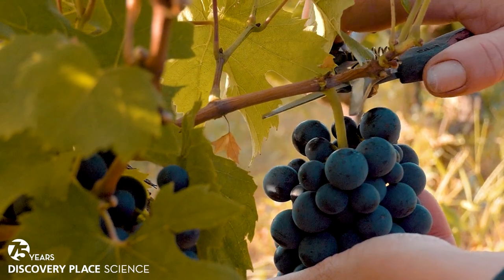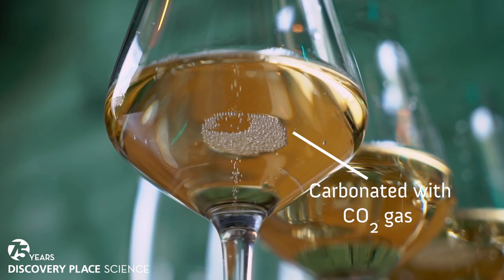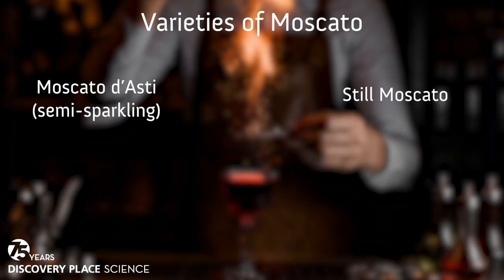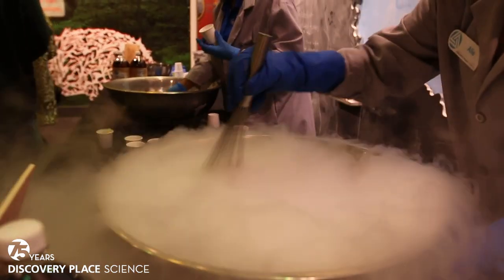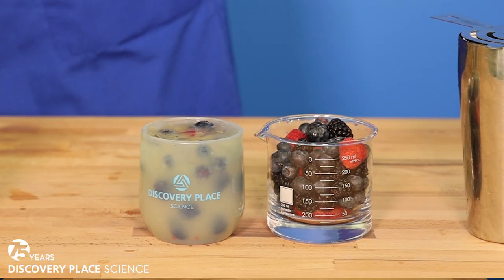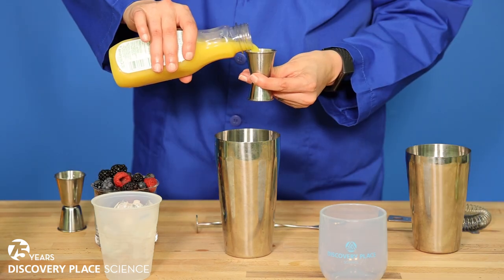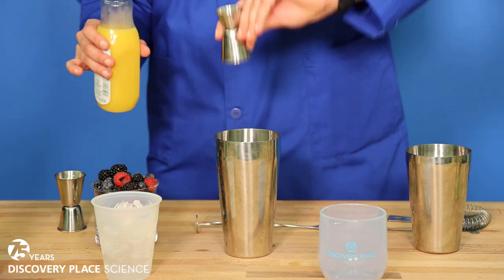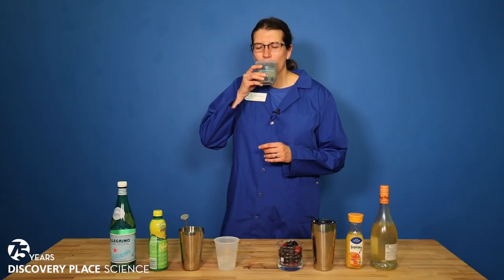Master Mixology: Moscato Sangria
In this mini Mixology episode, Michelle dives into the process of making wine! Using muscat grapes in the form of moscato, she creates a sangria fit for welcoming Summer!